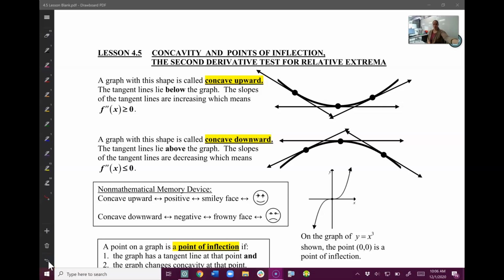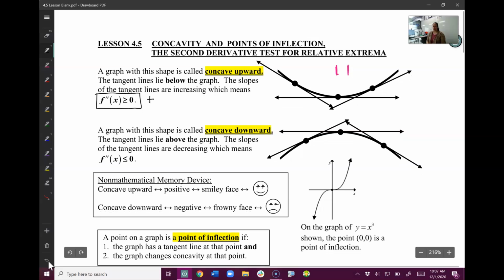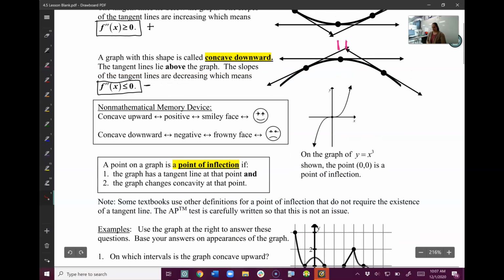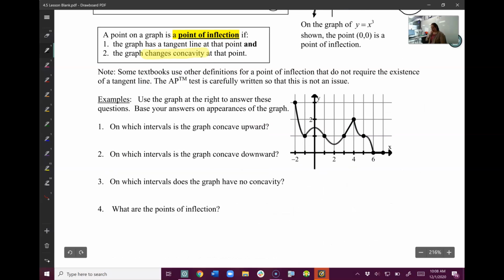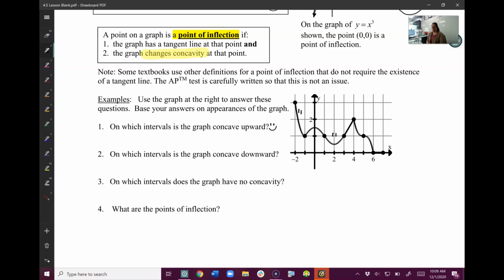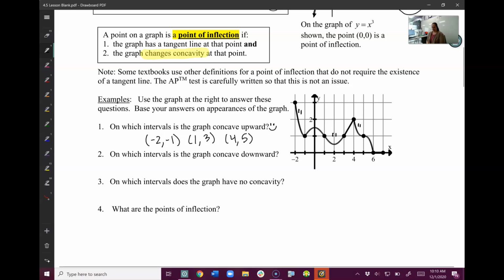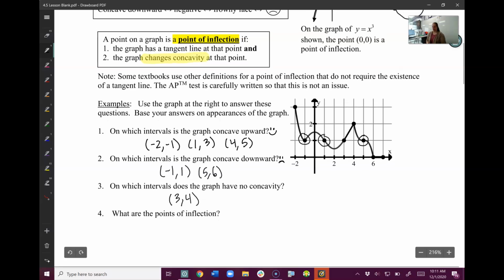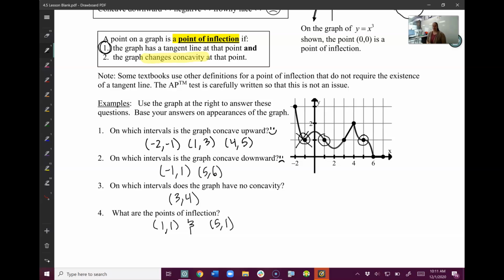APCalcAB 4.5 Lesson Pt 1